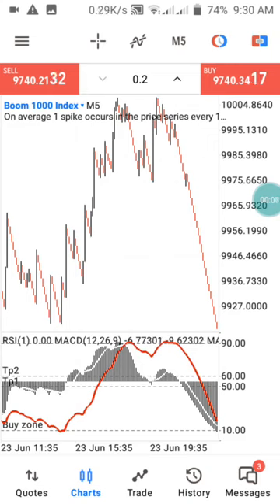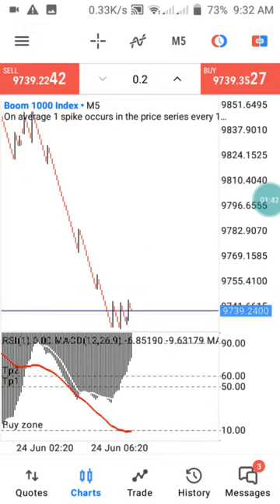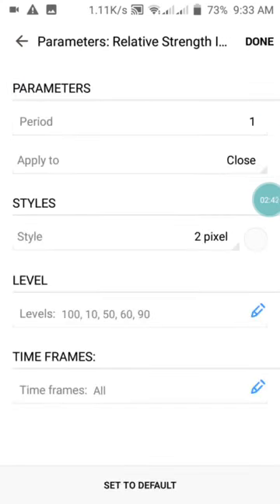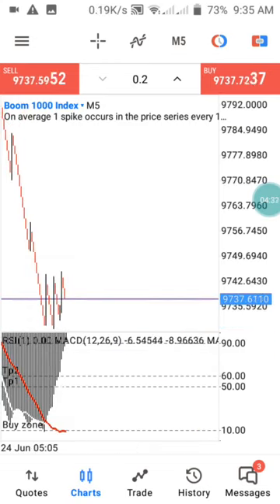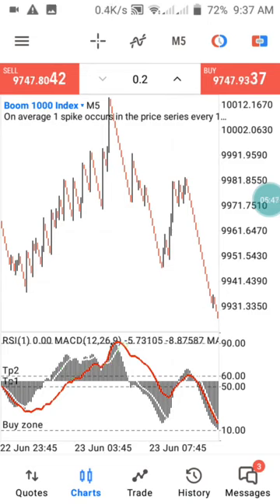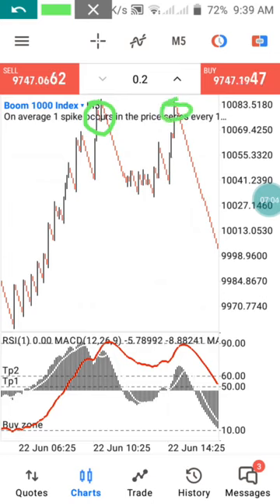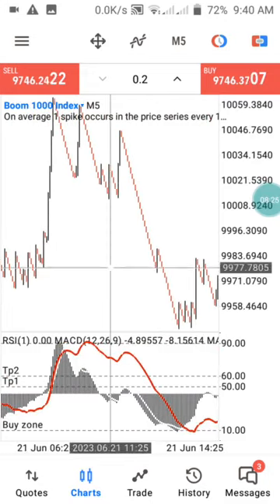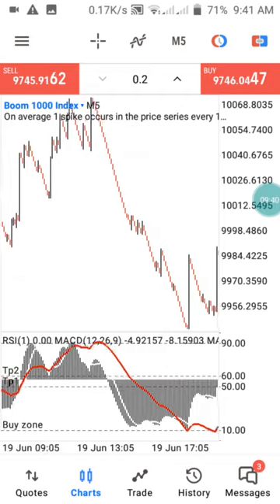Flips $10 account to $200 account Daily The Ultimate BOOM Strategy Guide